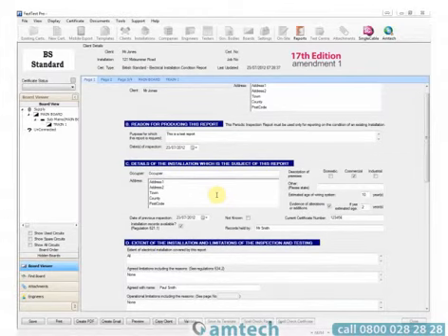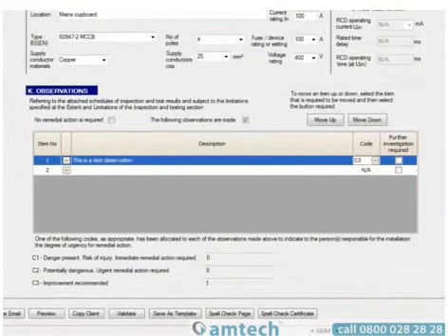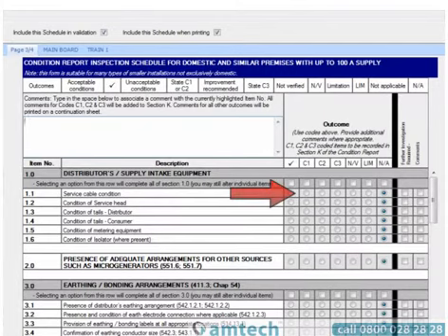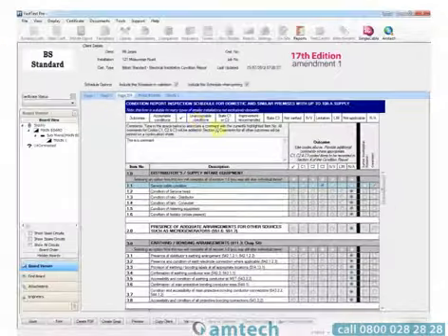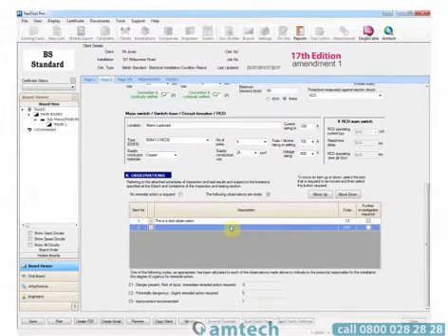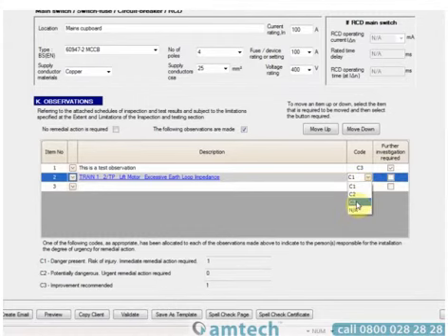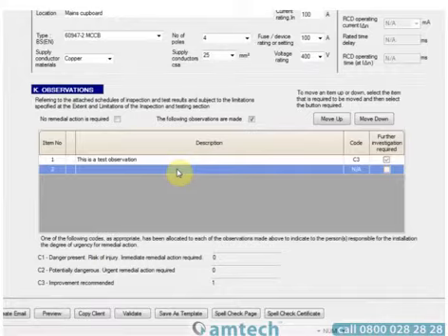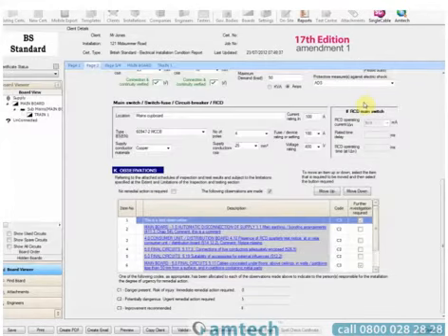FastTest Help: How observations are added automatically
This video will show you how observations are add automatically in FastTest.